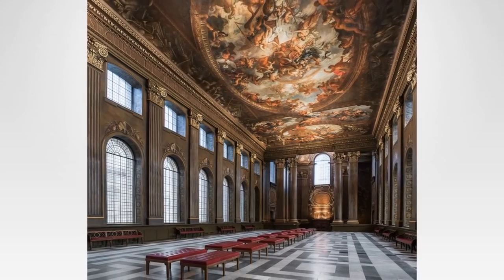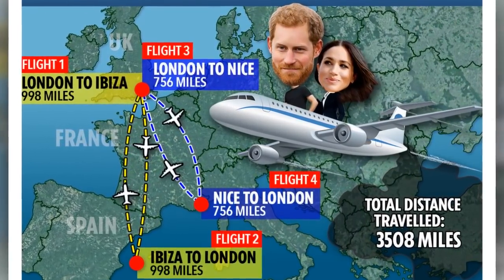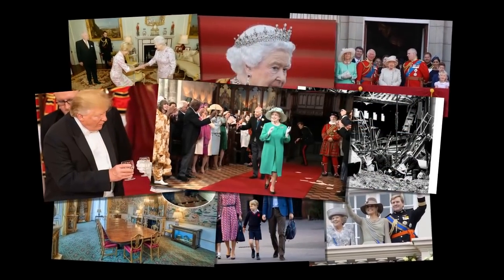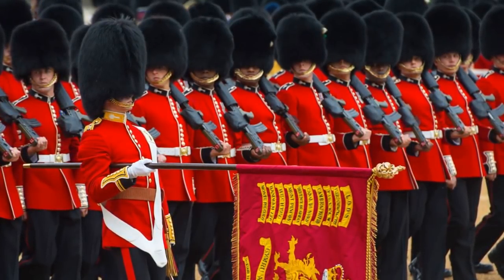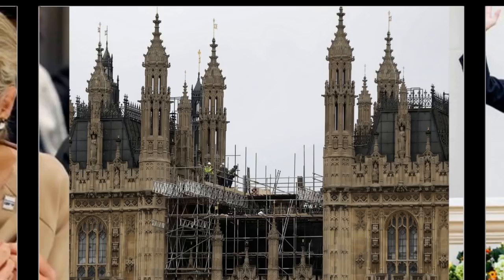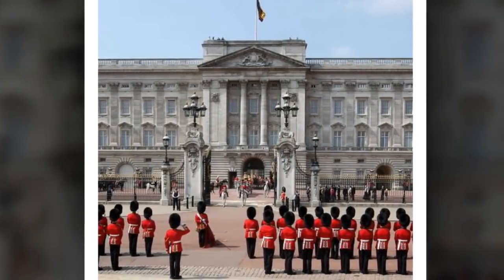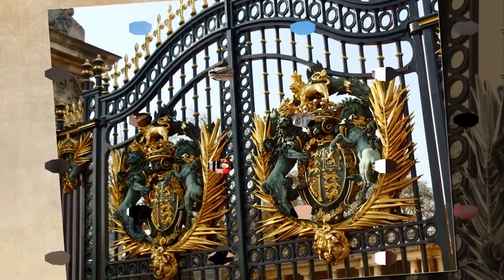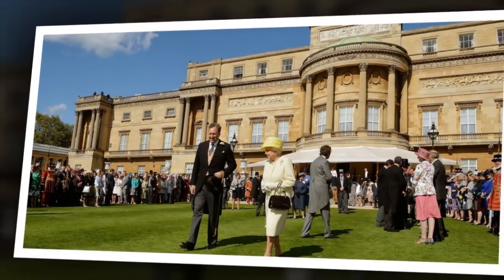Queen embarrassed when Queen of Netherlands question her about British people had to pay high taxes